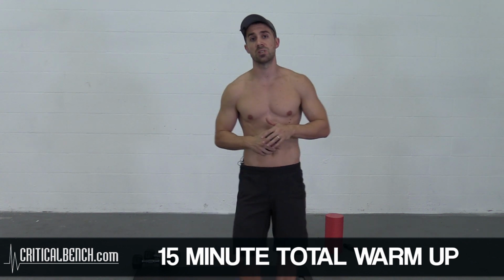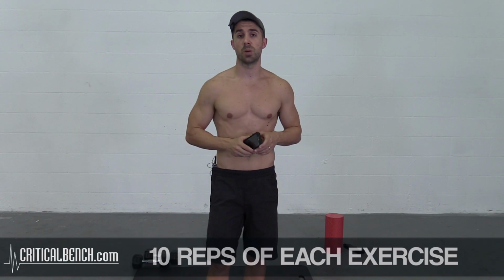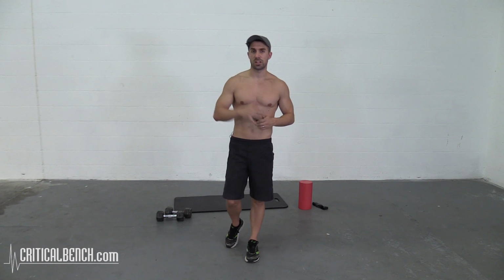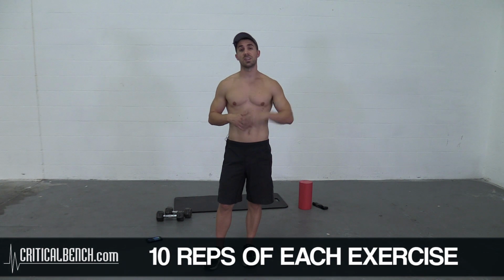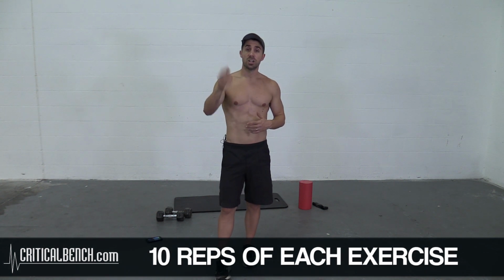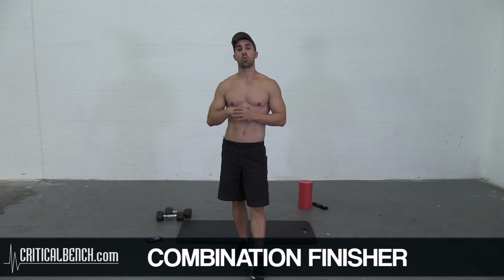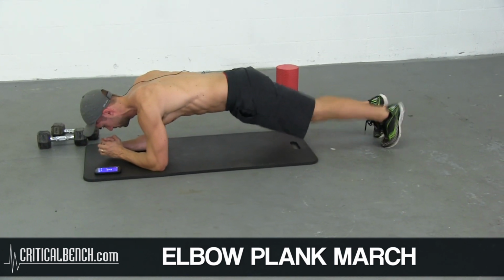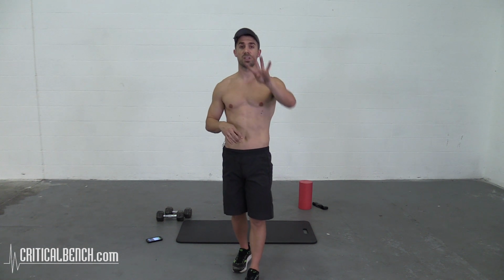Try this Core Workout at Home - No Weights!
Here's how to attack your abs/core muscles from home without touching a single weight. And what makes this core workout even better is absolutely ZERO crunches or sit ups which are damaging to your spine over time.

The DEATH of Crunches & Sit ups - FREE report for you!

Here's the workout:

in & out squat jumps
shoulder tap push ups
cross body mountain climbers

*Stability Circuit - 3 rounds
forward lunge with torso twist
floor helicopter
single leg RDL with overhead reach
plank buzzsaw

*Combination Finisher - 2 Rounds
elbow plank march
high plank
russian twist
v sit hold

How Actors Get Shredded - Download for FREE!

5 Ways to Become Tough As Nails - Free Report

7 FASTEST WAYS to Increase Your Bench - FREE report

The 5 BEST Carbs for a FLAT Belly…Yours FREE!